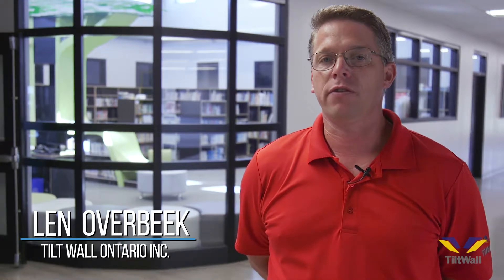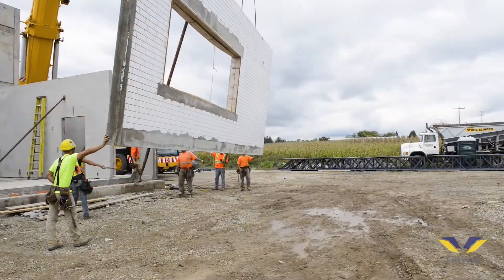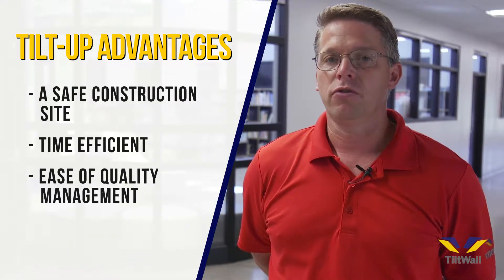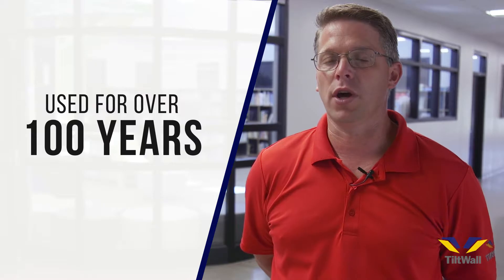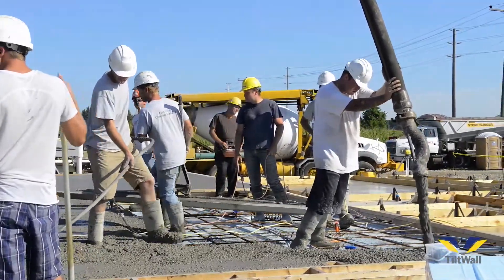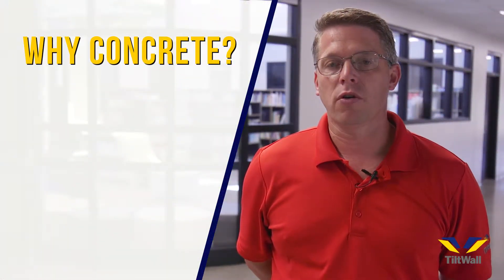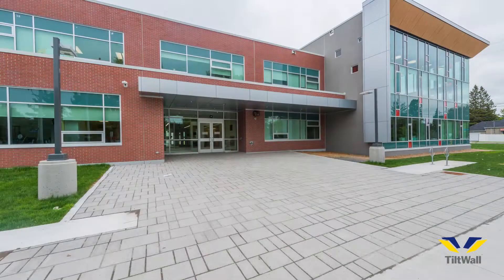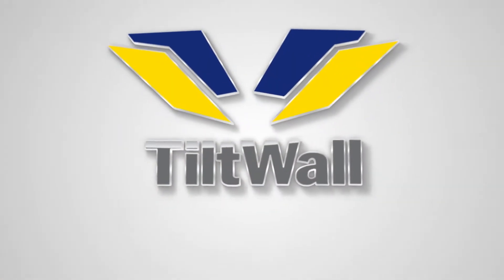What is Tilt-Up Construction? Ontario’s Favourite New Concrete Building Design Solution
Tilt-up construction is a method that eliminates the cumbersome practice of building two wooden walls to get one concrete wall. We cast our panels (walls) flat on the ground and tilt them into their final position. This is very safe, efficient and easy to install, and has been used over 100 years, used in millions of square feet of projects around the world.

Concrete is the most fluid building material in the world, yet the most durable when it cures.

Concrete also has many design options, using architectural formliners, cast-in-place brick, stones and different reveal work and textured coatings on the exterior.

The tilt-up structural insulated panels we use at Tilt Wall offer builders a cost-effective, sustainable, durable building product with great architectural versatility and appeal.

Tilt Wall’s experienced team assists our clients design buildings with lasting beauty and value. It is our objective to build lasting relationships, and impact the lives of those around us in a positive way – by providing quality load-bearing products and structural design services that exceed expectations.

Owners who choose tilt-up concrete construction do not have to end up with simple grey boxes.
We offer customers a wide range of formliners, reveals, stone imbeds, coloured concrete and stains.

There are many benefits to using tilt-up construction:
- Design flexibility
- Energy efficiency
- Construction speed
- Reduced costs (lower construction costs and long-term operational costs)

Tilt Wall has completed more than 40 tilt-up concrete-poured-panel buildings, including hotels, schools, offices, warehouses, sport facilities, food storage facilities and livestock housing buildings. With almost 1,000,000 square feet of concrete building wall panels installed, Tilt Wall has quickly become a green building leader in Ontario.

Is tilt-up construction the solution for your project? Talk with us about your plan and allow us to answer any questions you may have.